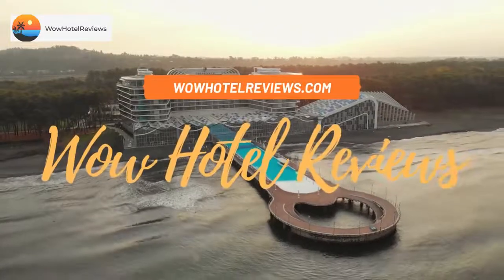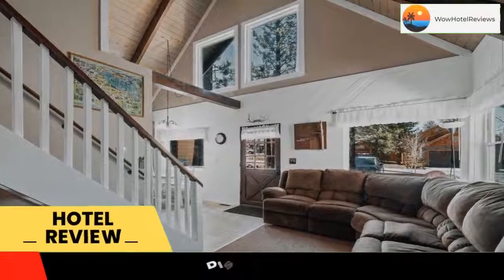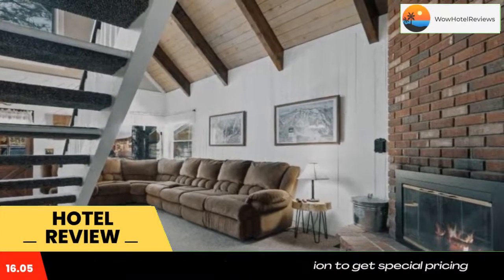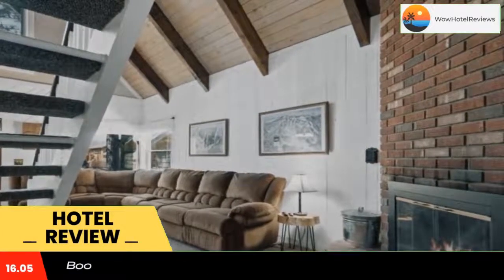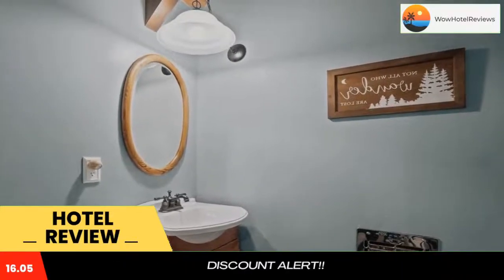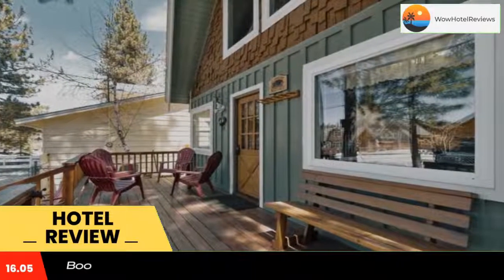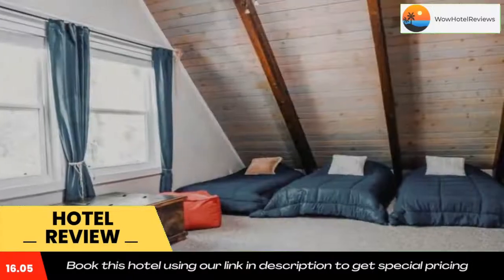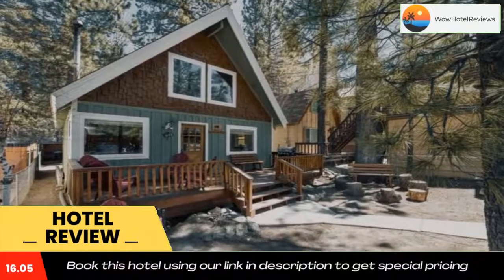Sleepy Hollow Lodge-BBQ,FIREPLACE,GREAT LOCATION! Review - Big Bear Lake , United States of America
Sleepy Hollow Lodge-BBQ,FIREPLACE,GREAT LOCATION!

Sleepy Hollow Lodge-BBQ, FIREPLACE,GREAT LOCATION! is located in Big Bear Lake, 1.1 miles from Lakeview Shopping Center, 2.5 miles from Big Bear Queen Lake Tours, and 3 miles from Aspen Glen Picnic Area. With free private parking, the property is 2.3 miles from Alpine Slide at Magic Mountain and 2.5 miles from Big Bear Marina.
The vacation home has 3 bedrooms, a flat-screen TV and a fully equipped kitchen that provides guests with a microwave and a fridge. Towels and bed linen are provided in the vacation home.
Popular points of interest near the vacation home include Interlaken Shopping Center, United States Adaptive Recreation Center and Animal Park. The nearest airport is Palm Springs International Airport, 35 miles from Sleepy Hollow Lodge-BBQ, FIREPLACE,GREAT LOCATION!.